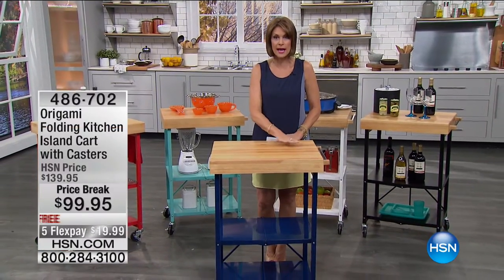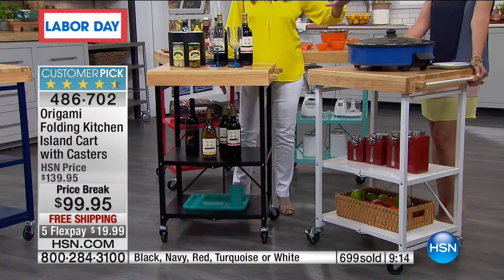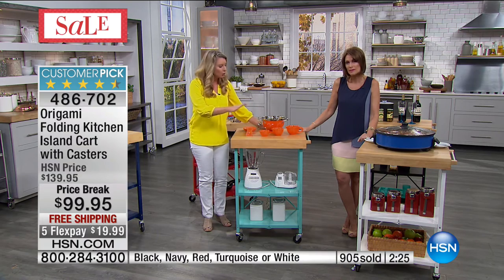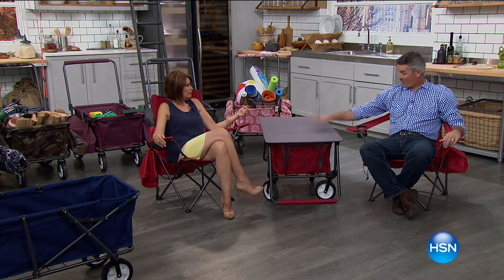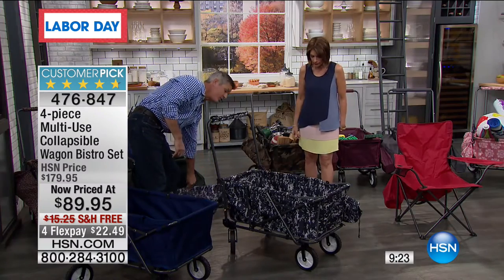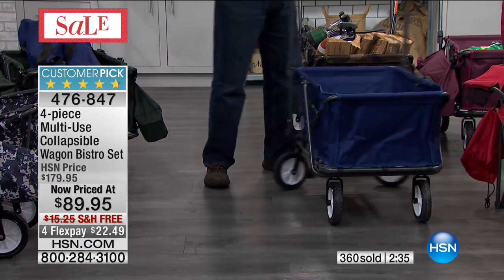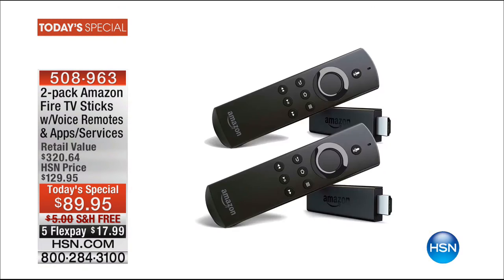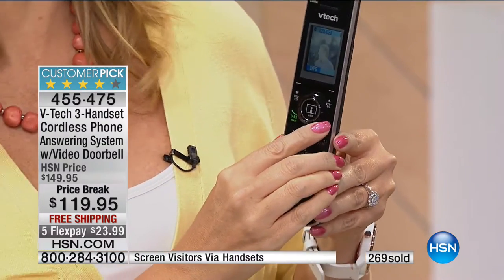HSN | Clever Solutions 09.03.2016 - 06 PM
Unique and handy products that provide clever solutions to everyday living.